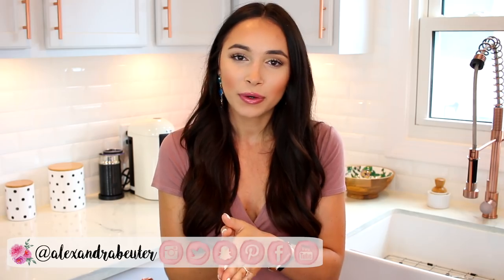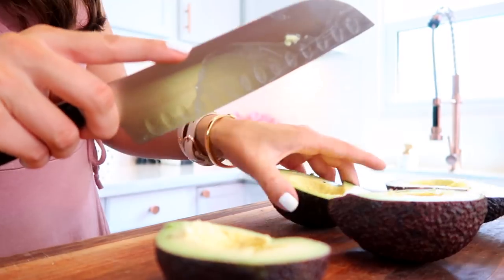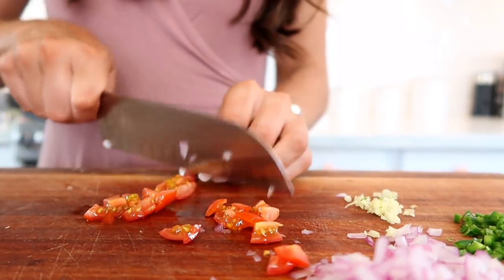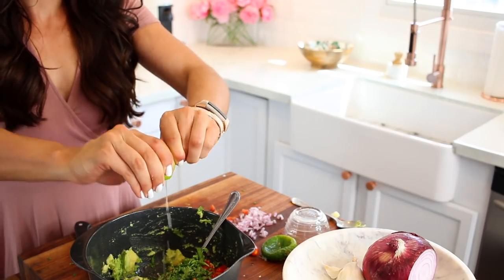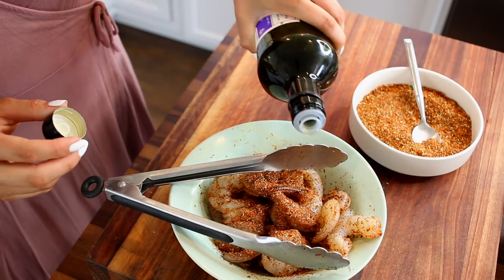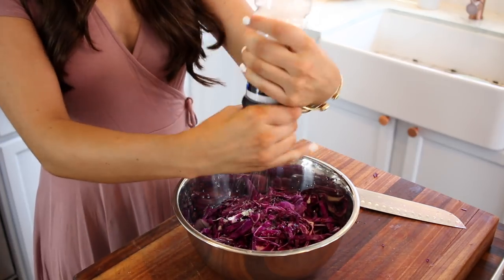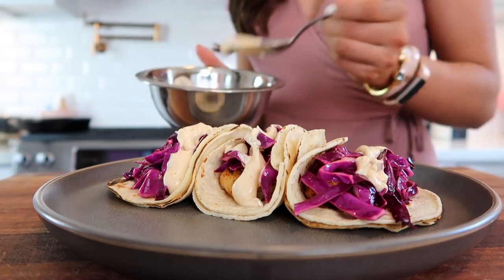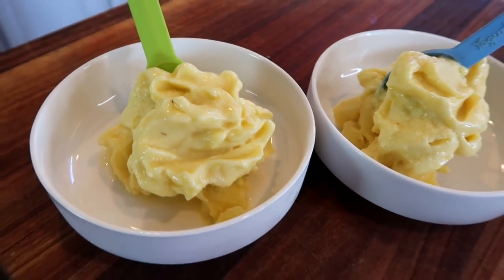QUICK AND EASY HEALTHY MEAL IDEAS! | Alexandra Beuter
The best quick and easy meals that are healthy and taste good! Meal prep for your week with filling, fast meals that are perfect for lunch or dinner!

All my favorite products! Home, Decor, Style, Mascara, etc!

Tajin Seasoning

Living room coffee table
Rug in living room
Rug in home office
Living room sectional
My vacuum